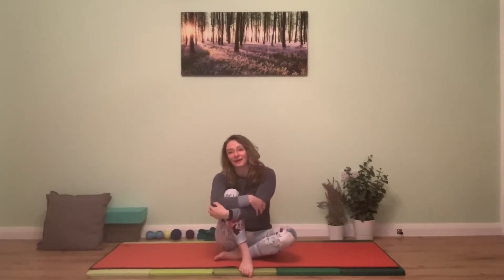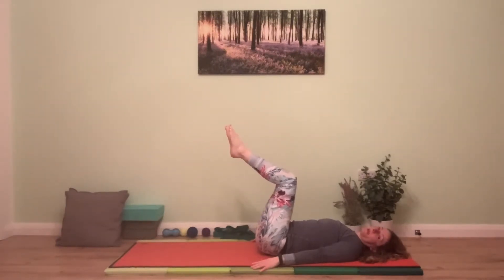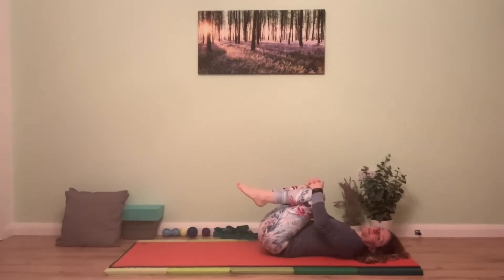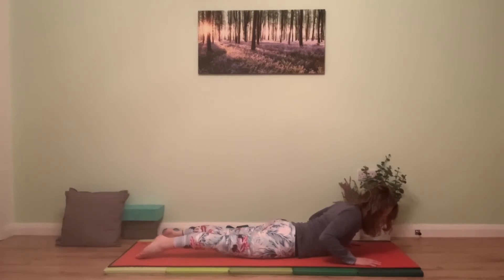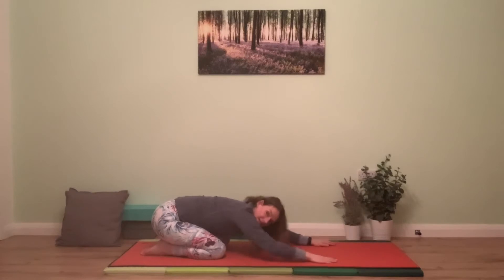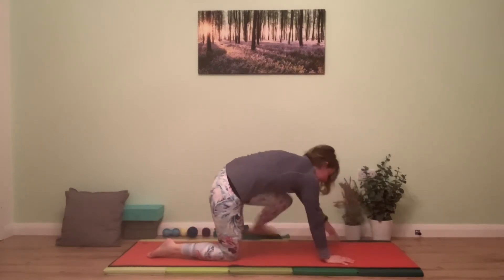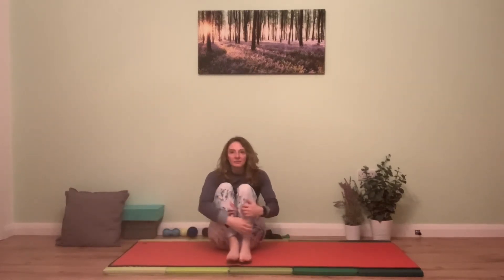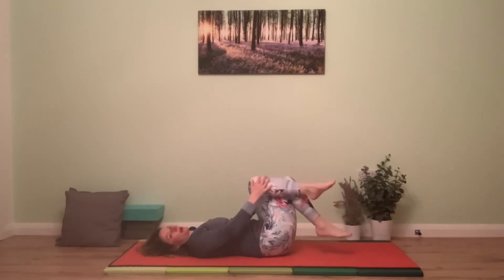54 Minutes | Yoga Practice | Core to Rise & Balance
This 54 minute Yoga practice session focusses on switching on the core muscles to help the balance develop through the selected standing postures with particular emphasis on postural muscles and challenging your balance and lengthening through the journey. We also bring upper body openers in to open up the muscles that get tight from prolonged periods of poor posture.

This was a Yoga class that I led on zoom.  There are options to go gentle and options to go further depending on your current needs. If you like the session, why not join us on Zoom for the full session - check out our timetable on our website and book in to one of our online classes.

I hope you enjoy this session and remember to only do what is comfortable in your own body.

If you have any injuries or medical issues, this session may not be suitable. Respect your body and if you have any issues contact your Dr or a health professional who can advise if you are ready for movement and exercise. If you are taking part in this session, you are affirming you are physically able to do so.

Have a go and let us know how you get on in the COMMENTS below.

We would love it if you give our video a LIKE with a thumbs up!

Tanya 🤟
Lead Therapist and Teacher
TDR Academy of Movement & Therapy
Massage | Injury & Pain Management
Pilates | Yoga | Aerial Fitness

Tanya Ross and TDR Academy of Movement & Therapy recommends that you consult your physician regarding the applicability of any recommendations and follow all safety instructions before beginning any exercise program. When participating in any exercise or exercise program, there is the possibility of physical injury. If you engage in this exercise or exercise program, you agree that you do so at your own risk, are voluntarily participating in these activities, assume all risk of injury to yourself.